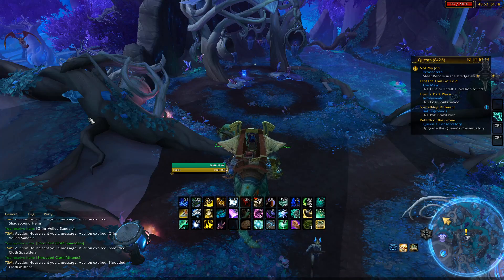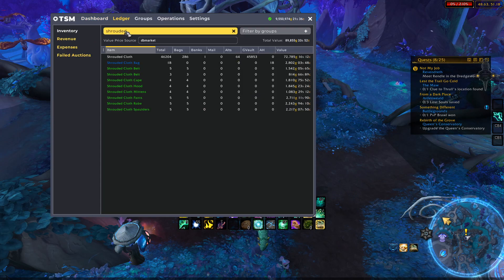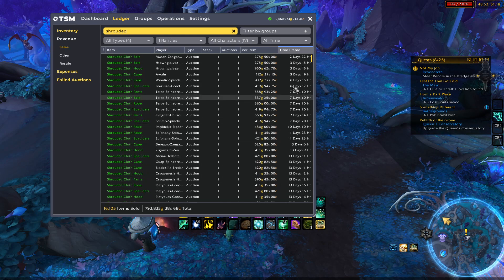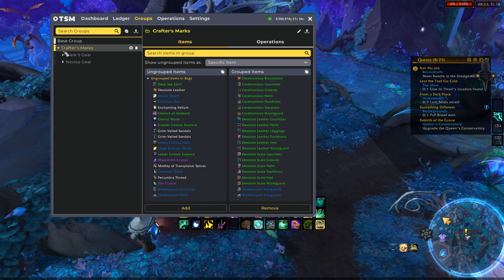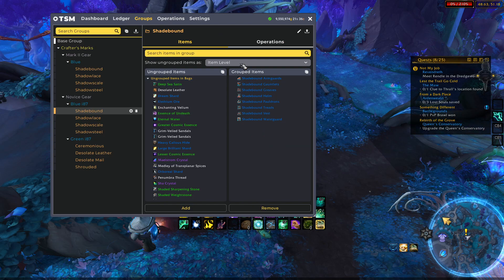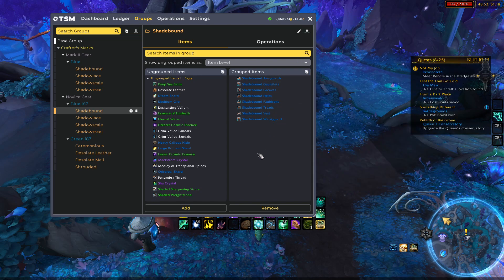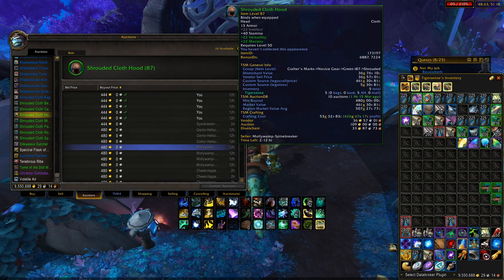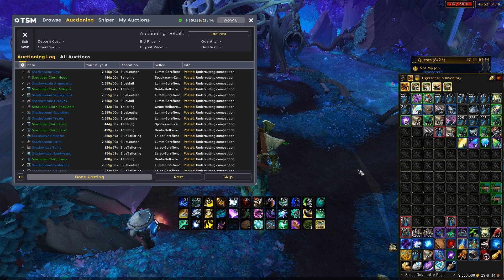Make 900k with Novice Gear with NEW TSM 4.11 Beta! TSM Groups | Shadowlands | WoW Gold Making Guide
This video goes over the New TSM 4.11 Beta and how the changes with the Crafter's Mark gear works! I also include a new TSM group that you can import into your game and start using right away! Hopefully this helps!

✅ Gold Making Addons:

TSM, Loot Appraiser, WIT, Bagnon, Peddler/Scrap

0:00 Intro
1:30 TSM Ledger Tailoring Data
4:25 Group Overview
7:04 Crafting Operations
9:13 Auction Operations
15:35 Restocking/Crafting
18:22 Posting/Canceling
20:20 Final Tips/Summary
21:40 Outro